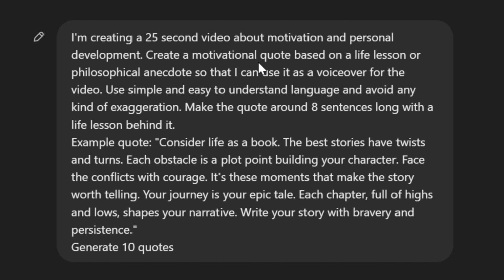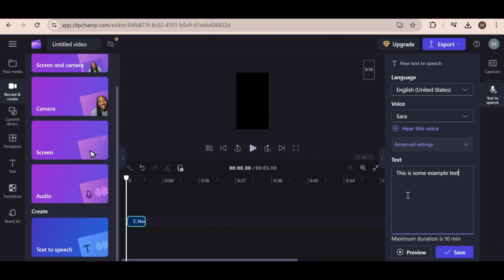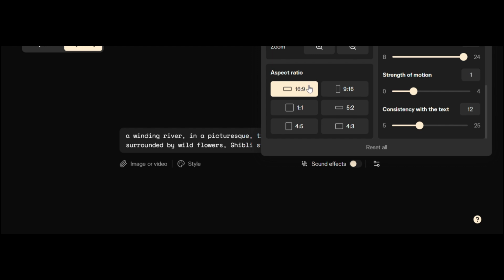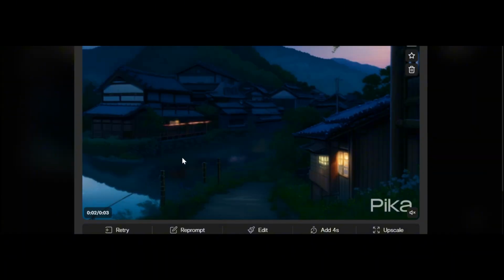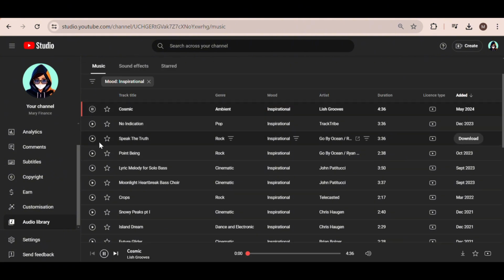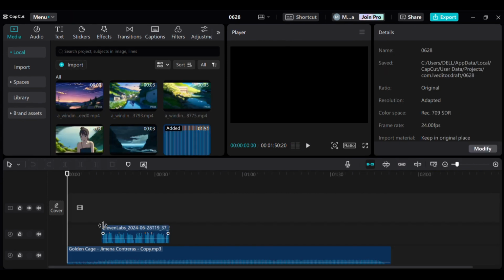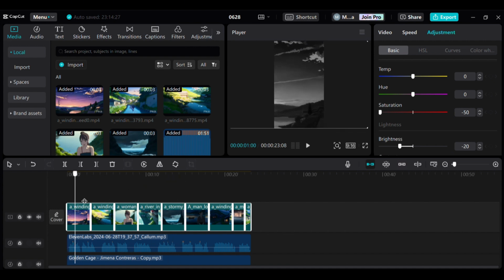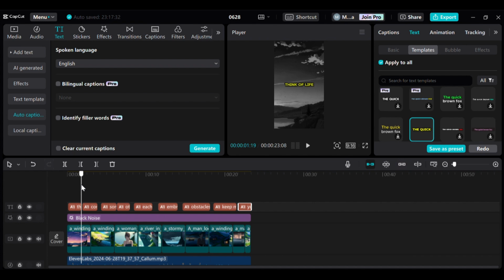Making AI Anime Shorts For FREE (Yes, Really!)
So, Anime videos are really popular online and in this tutorial I have given you step by step instructions on how to generate these videos with AI for completely FREE. No need to spend any money!

Timestamps:
0:00 - Intro
0:40 - Generating Scripts
1:30 - Voiceover
2:17 - Generating Anime Videos
4:29 - Audio Track
5:08 - Editing
8:10 - Results

I am not a financial advisor, and the content provided in this video is for educational and informational purposes only. The strategies and tips shared are based on my personal experiences and research, and results may vary from person to person.